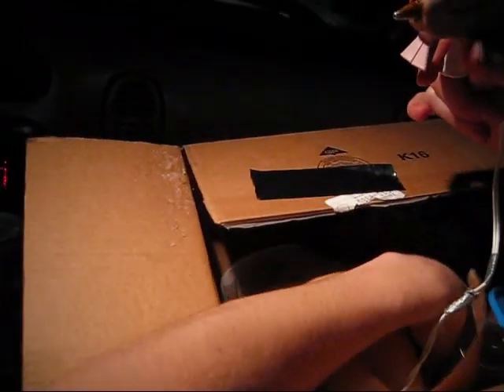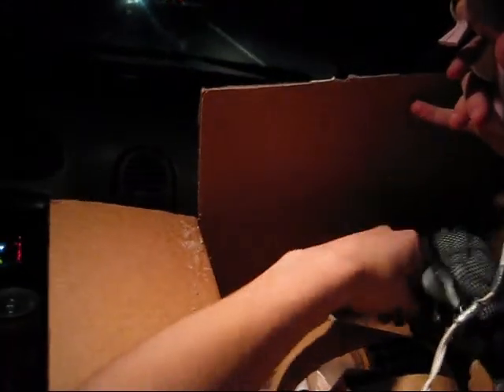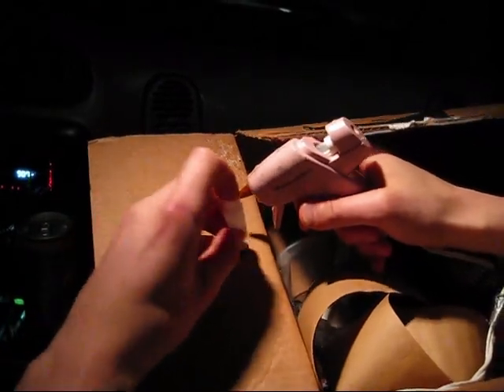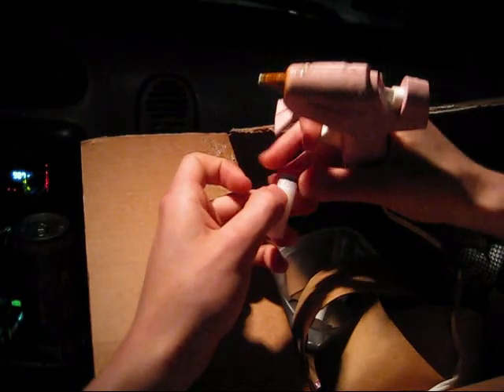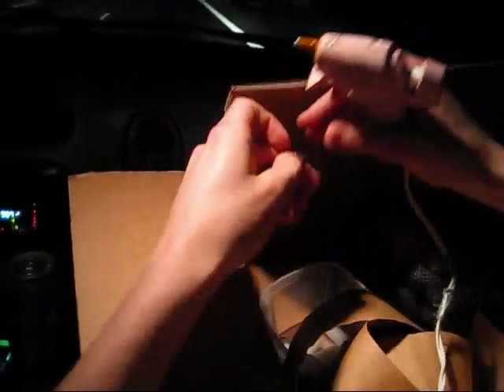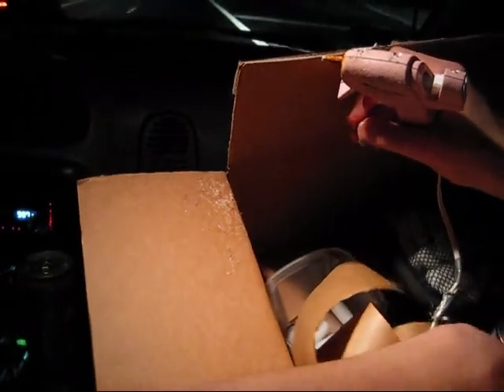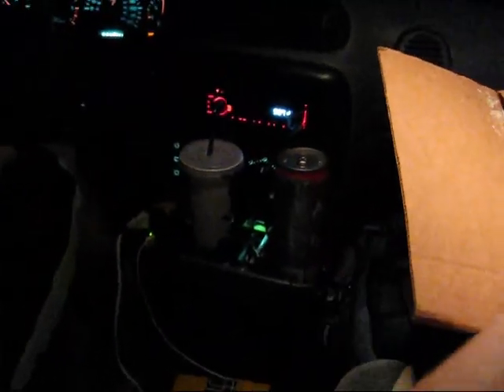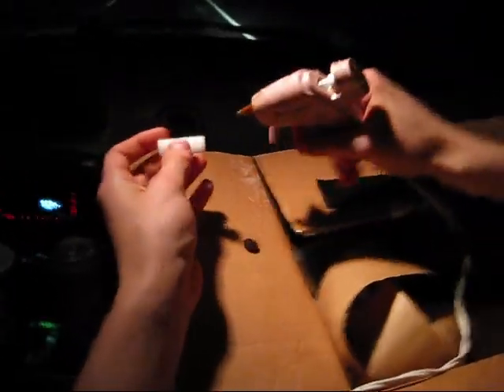Nerf dartsmithing in a car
I demonstrate making Nerf Stefans in a moving vehicle while trekking across the Midwest for Cataclysm.
Purchase a power inverter here to do the same!